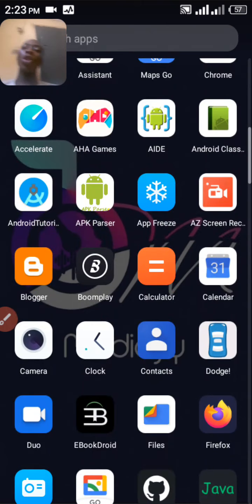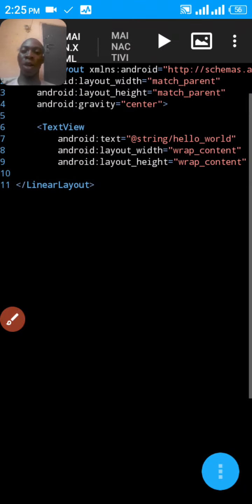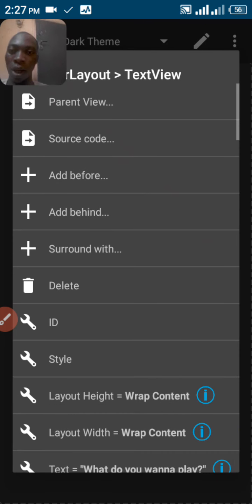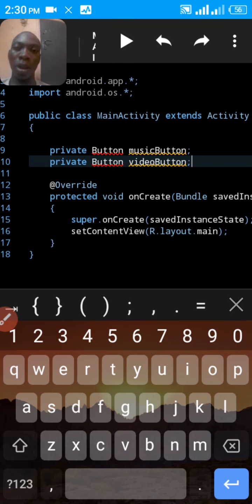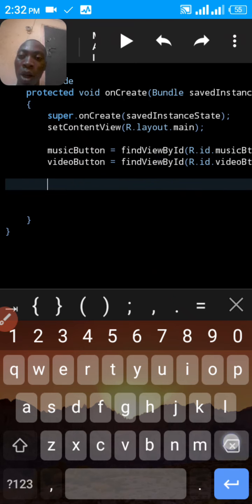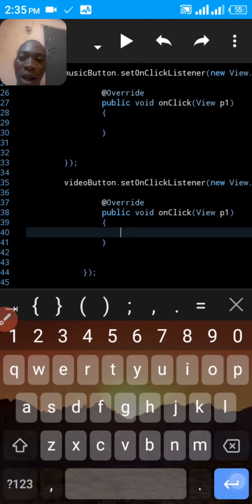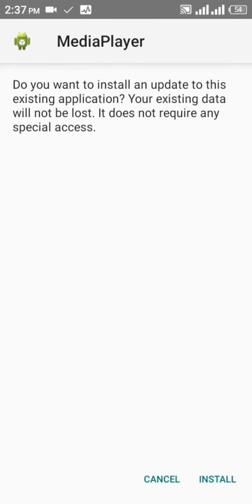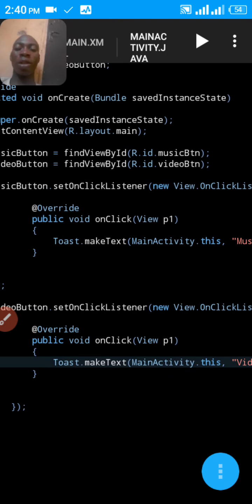Android Music/Video Player Tutorial - 2. Create Your First Activity